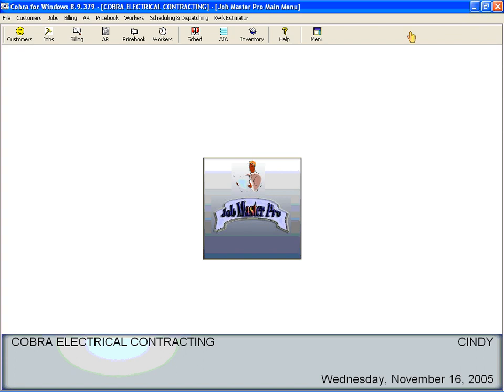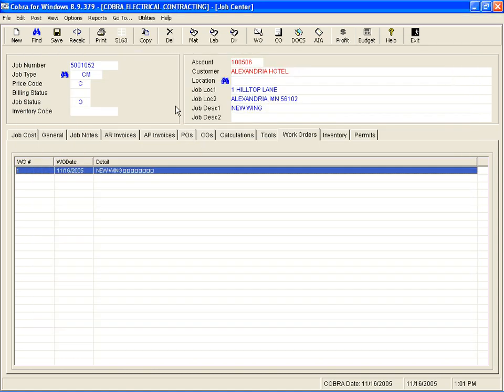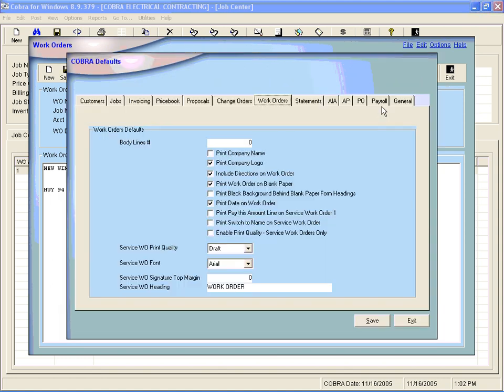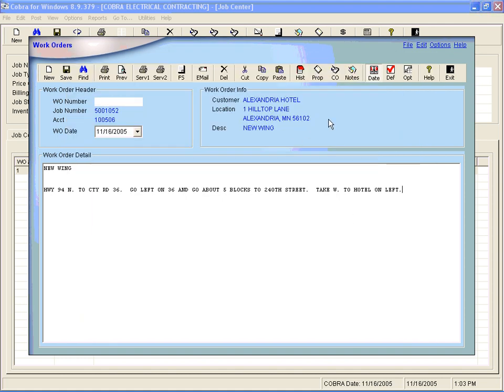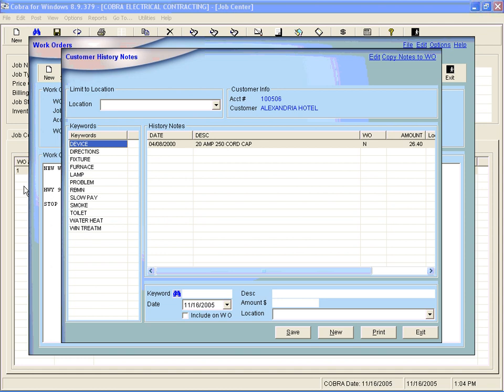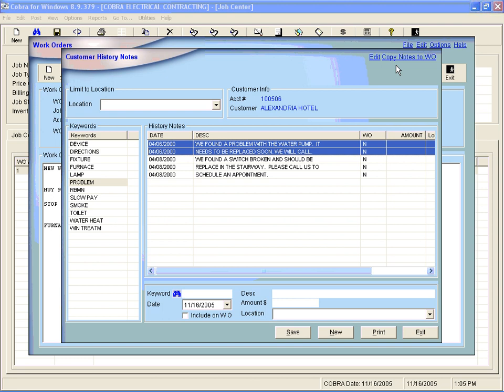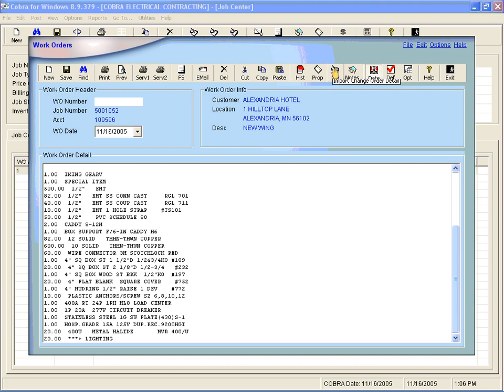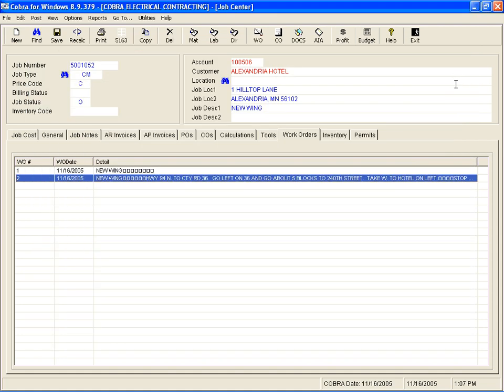JMP_Work_Orders